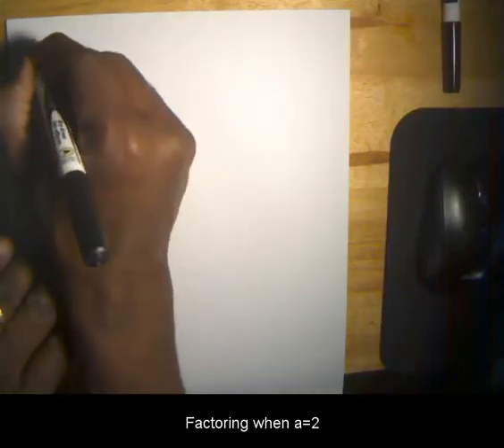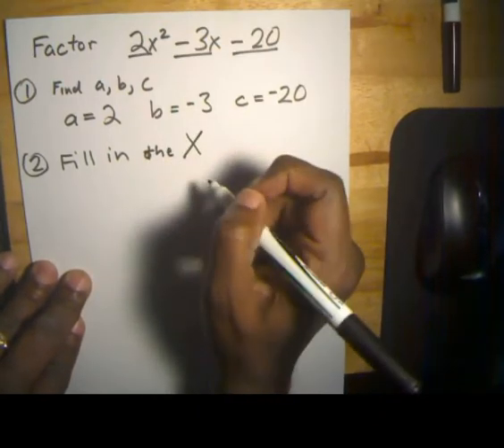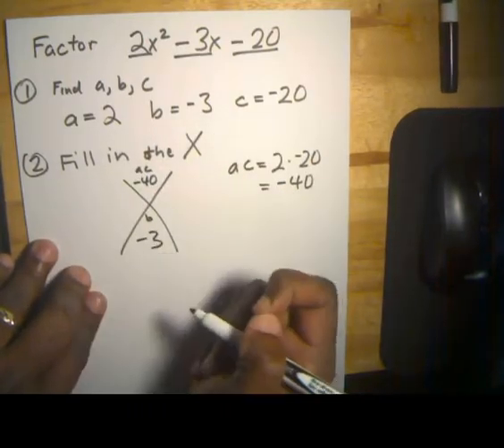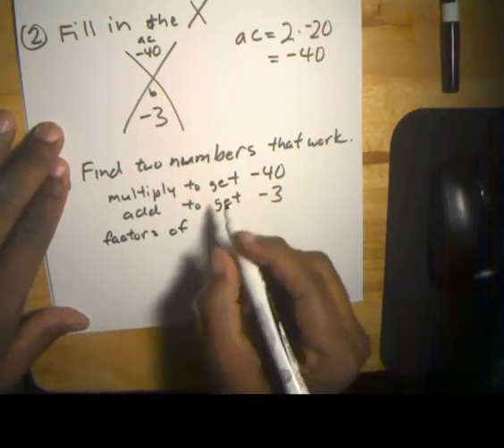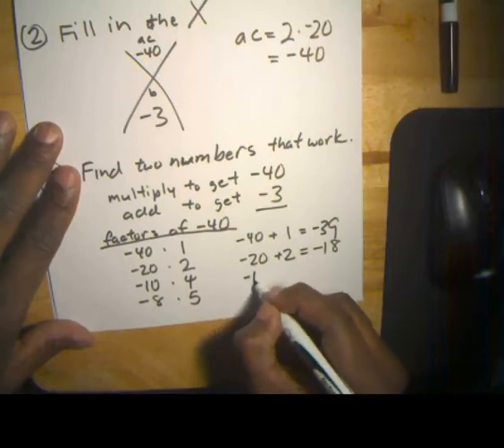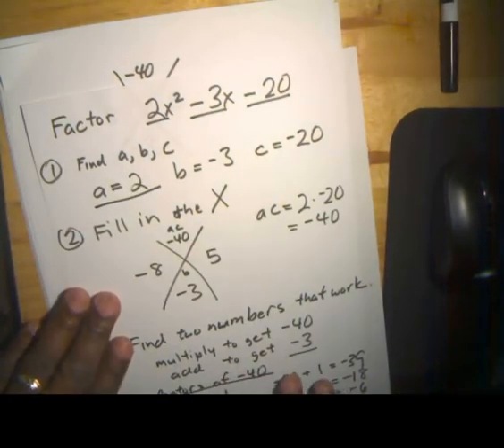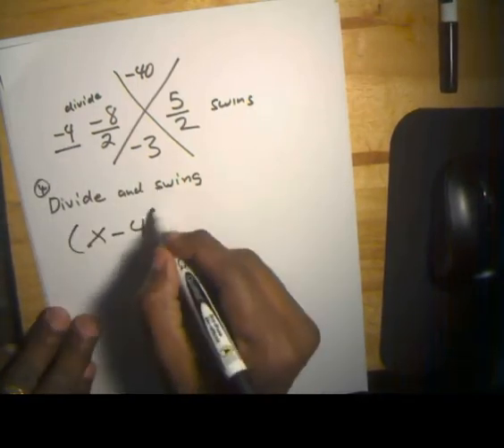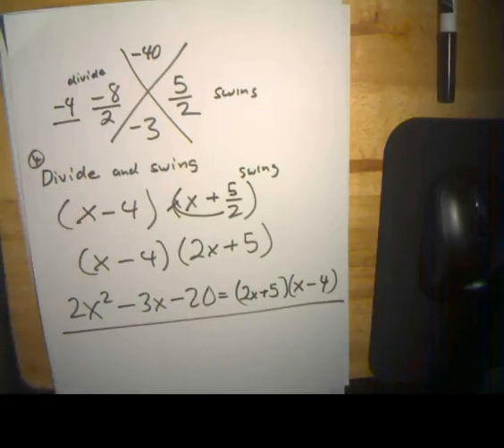Divide and swing factoring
X method factoring a quadratic where a=2.